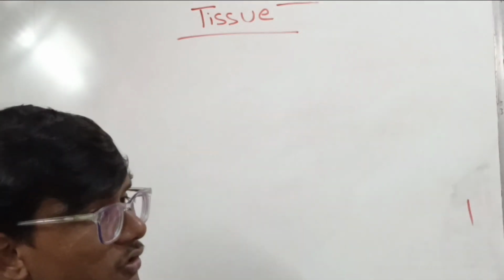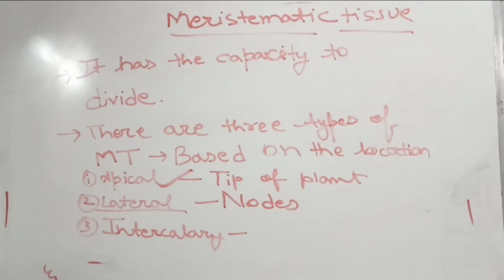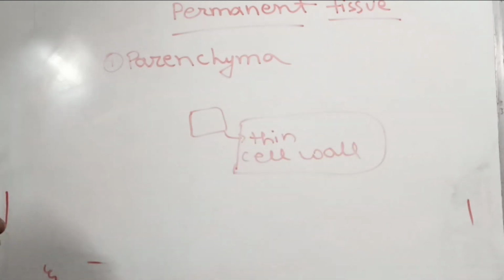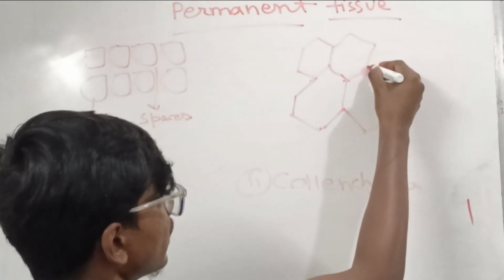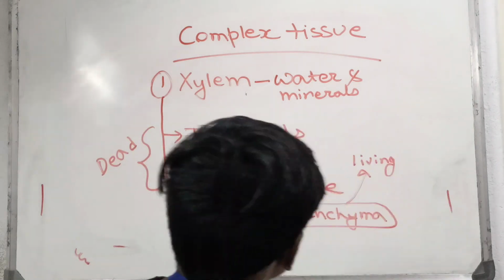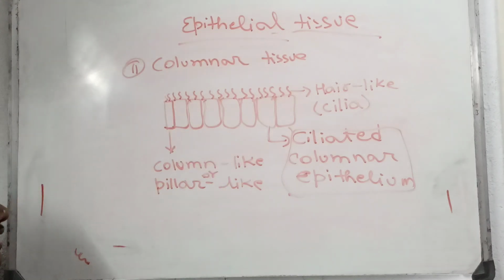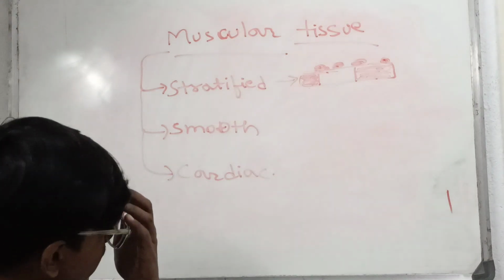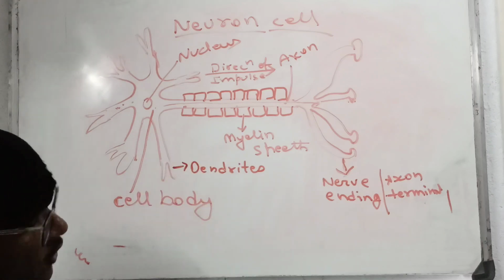TISSUE Class 9th Biology 💡Educational Avenue Biology Class 📚tissues